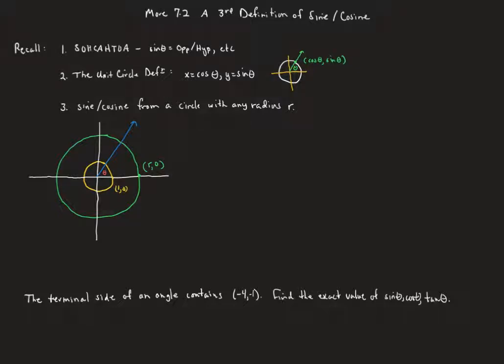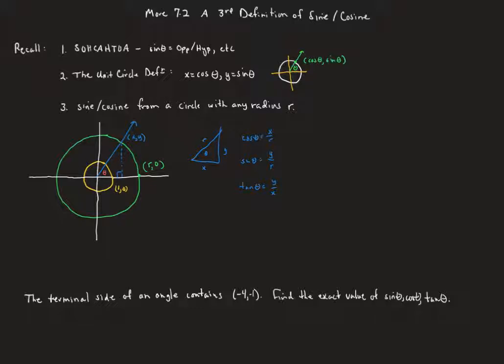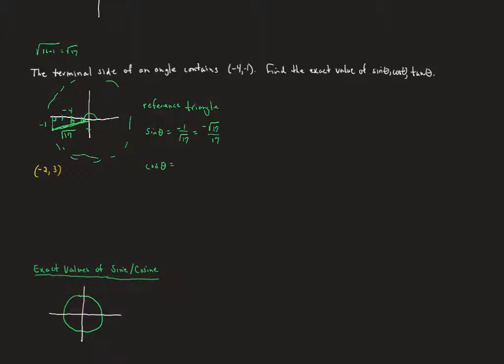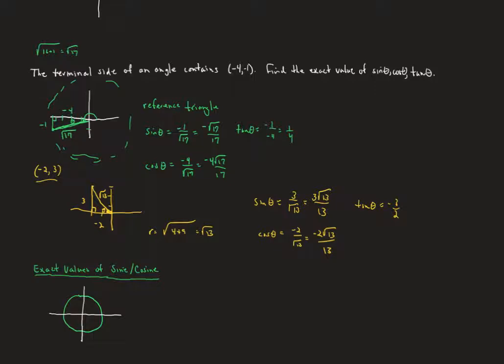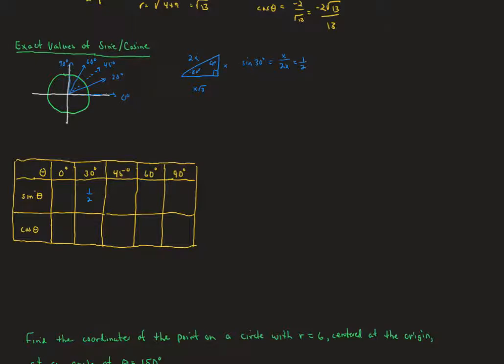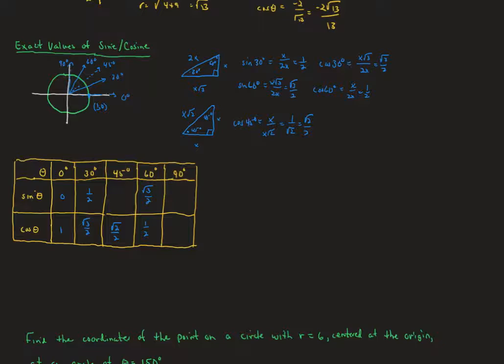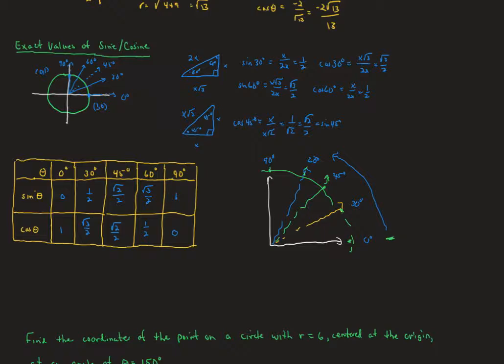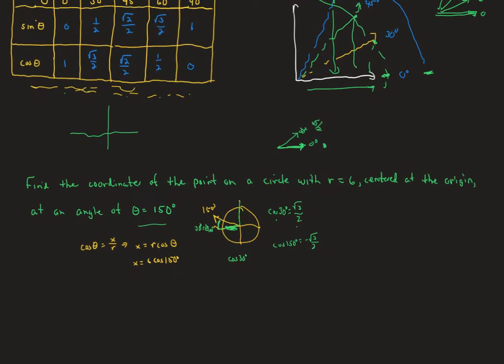AP Prep More 7 2 Third Definition of Sine